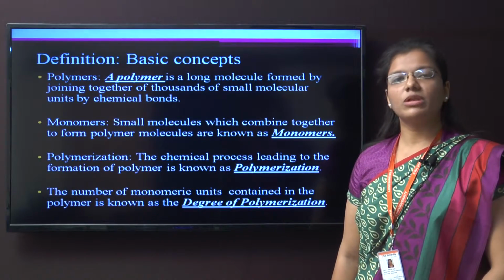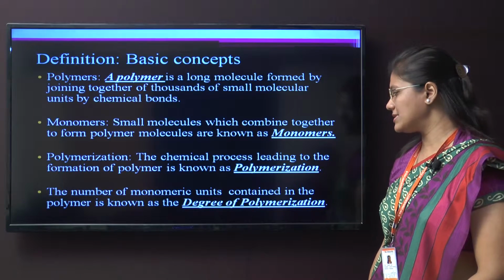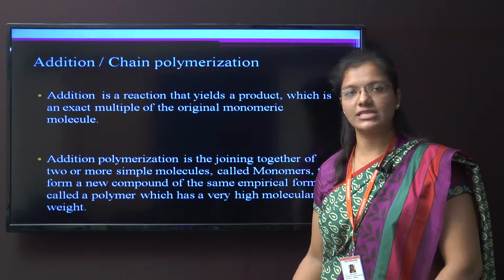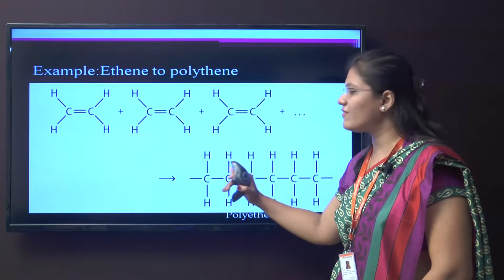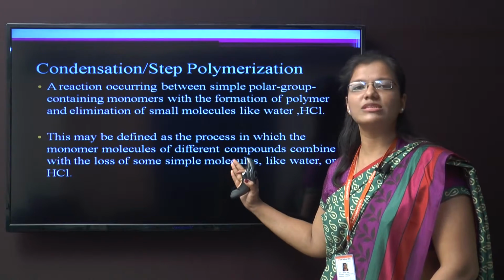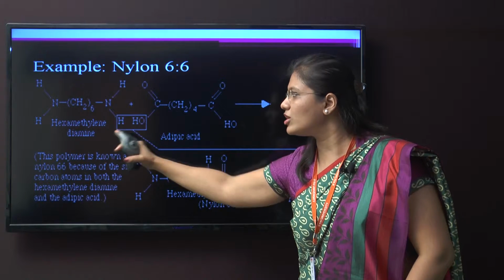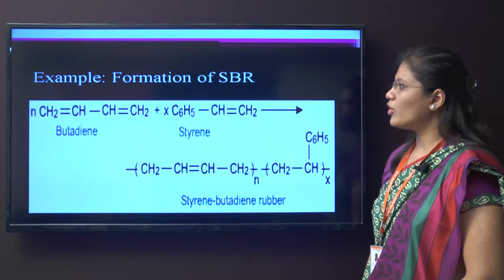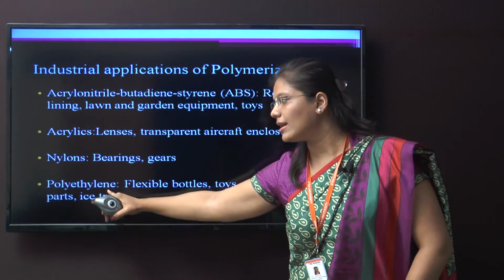Unit:3 Polymerization(B.Teh)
Engineering Chemistry